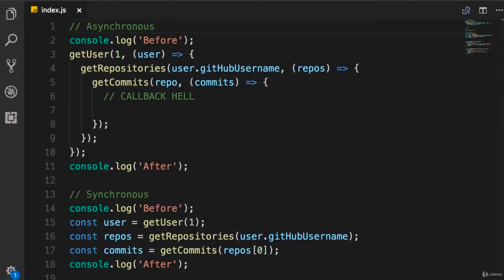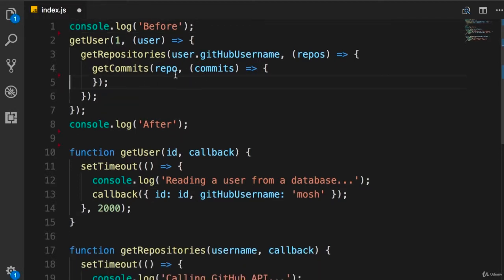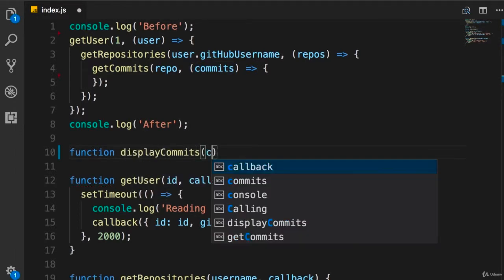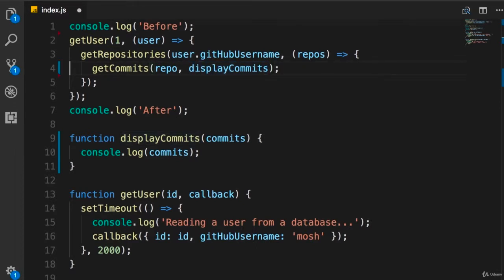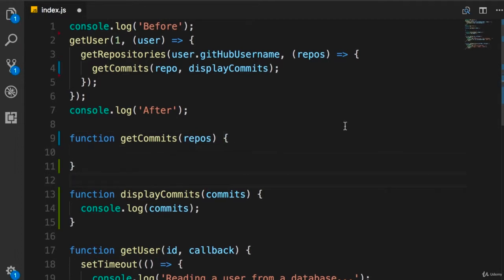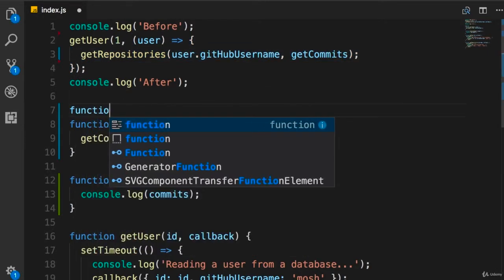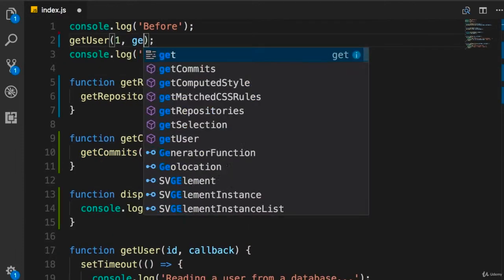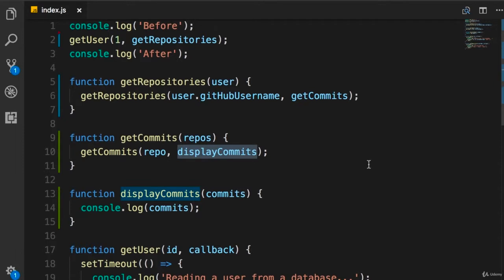5 Named Functions to Rescue